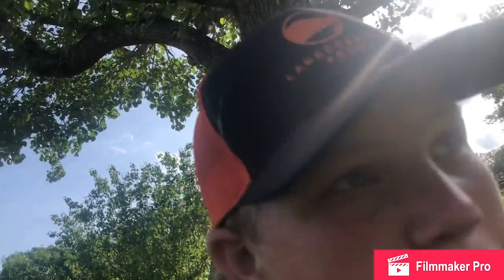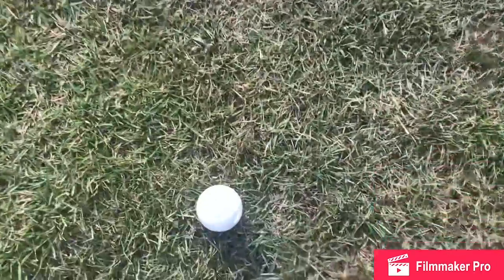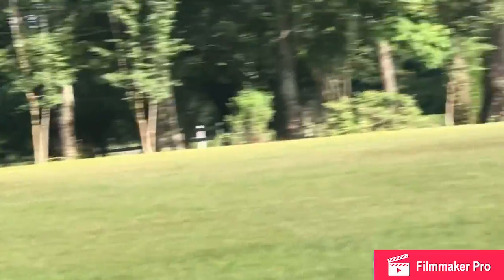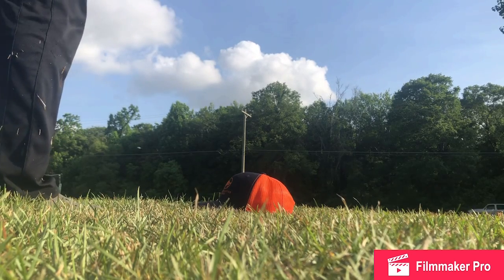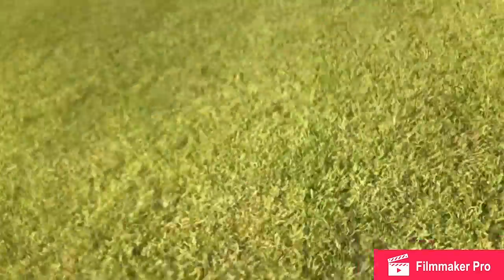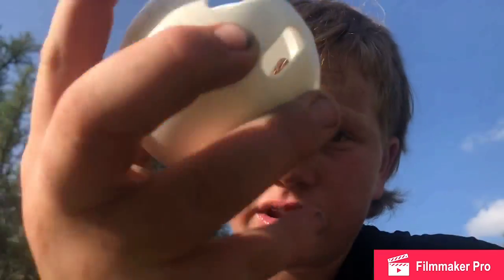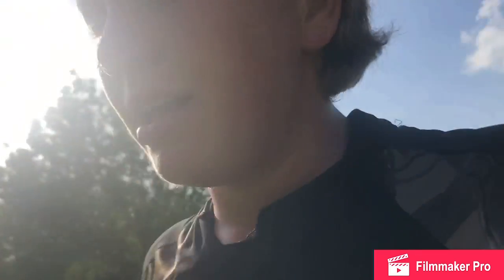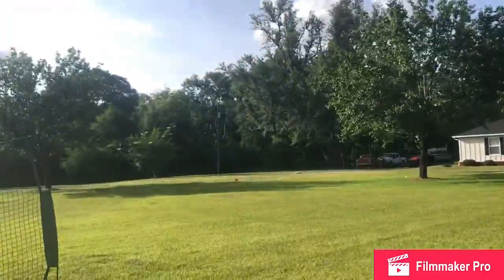Testing wiffle ball bats!!!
Blitz ball
Wiffle ball
Fun